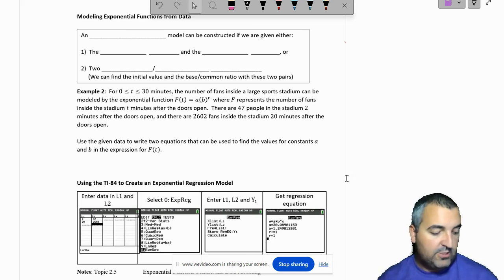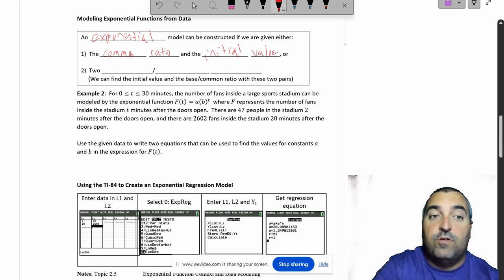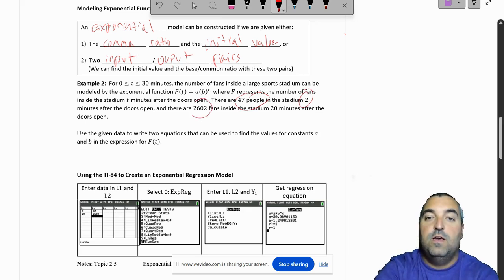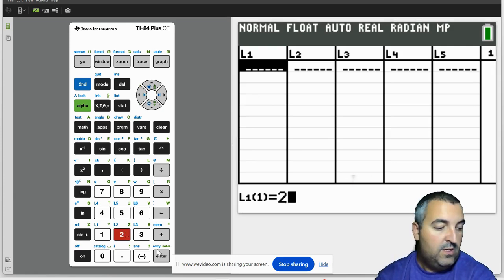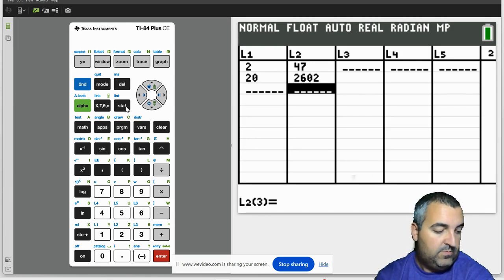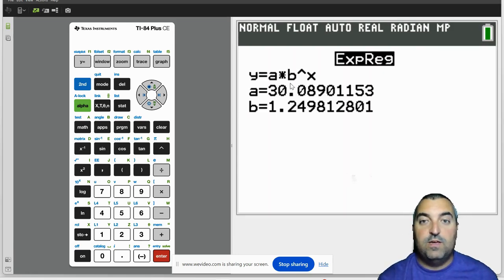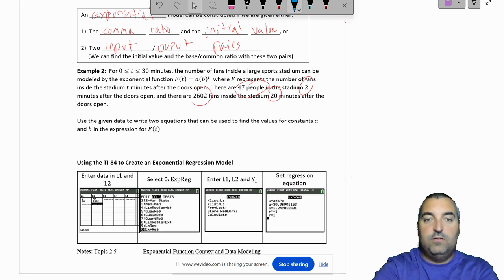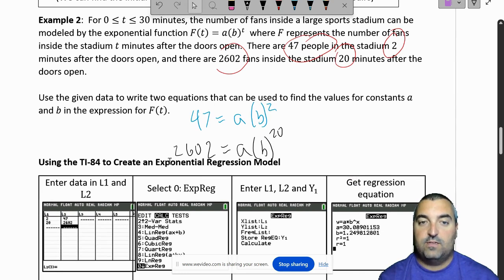2.5 Exponential Function Context and Data Modeling Part 2